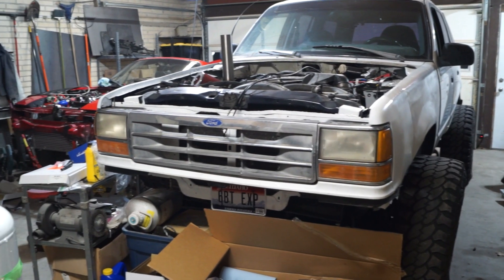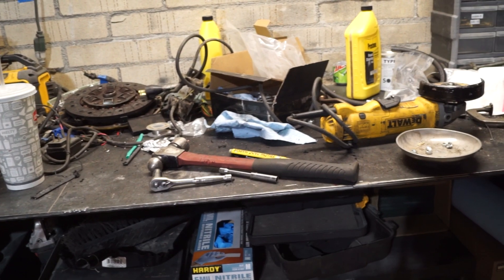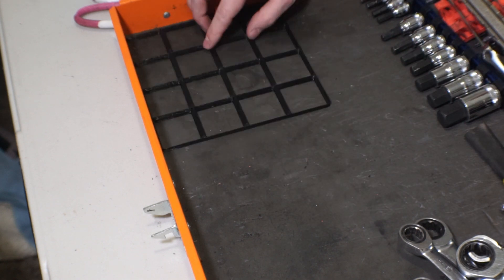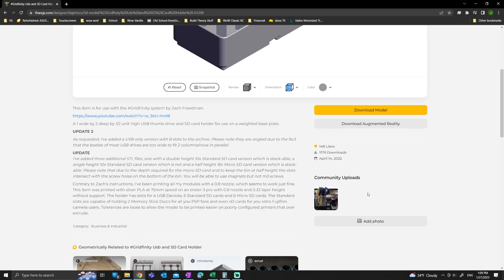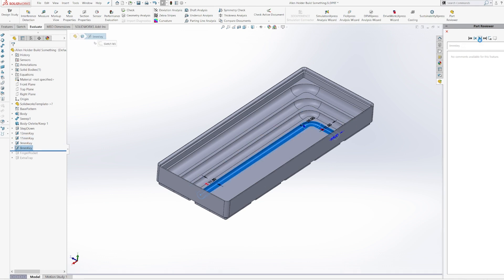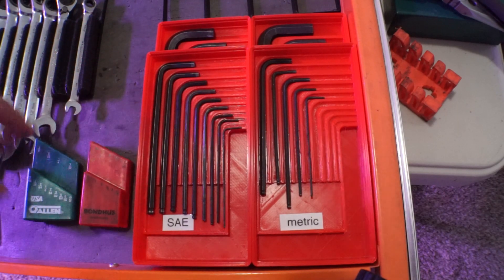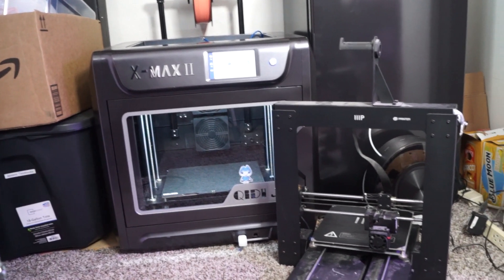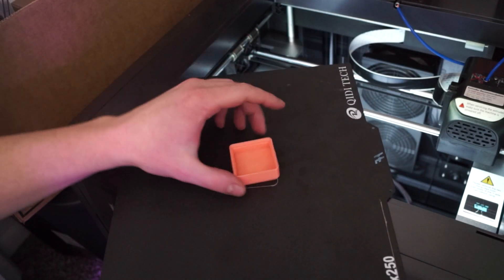Why Mechanics NEED a 3D Printer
On today's video I need to organize my toolbox. I 3D printed toolbox organizers using @ZackFreedman's Gridfinity system. This took my messy toolbox and made it perfectly organized. I think using 3D printers in the garage is a great idea and 3D printing is very useful for mechanics and project car builders.

Amazon Links!
Cheap Printer, some assembly required (can buy preassembled)
PLA, ABS
Ender 3

Best Value Printer
Huge printbed, removable print surface, PLA, ABS, TPU rubber
Sunlu S9 Plus

Overkill Printer
All of the above with enclosed bed, carbon fiber reinforced nylon, PC, etc
Qidi xmax

PLA Filament - I recommend 1 roll of filament per drawer